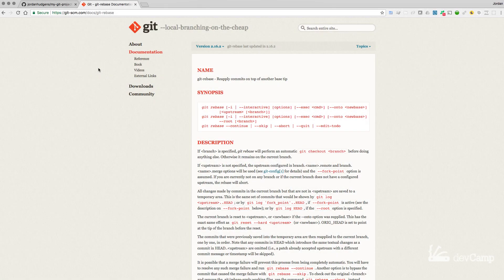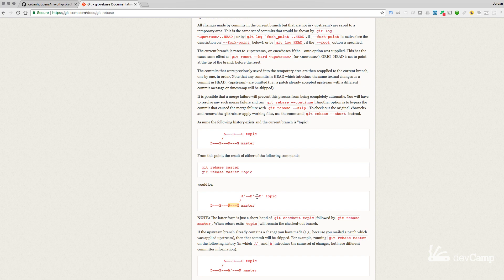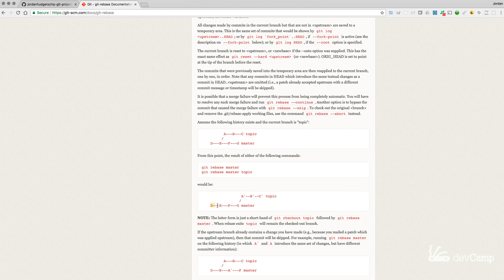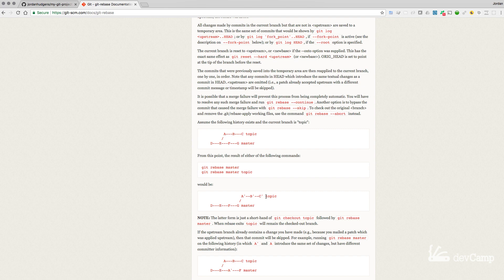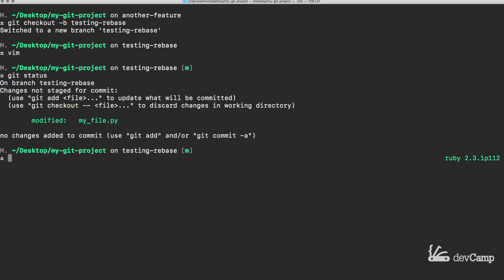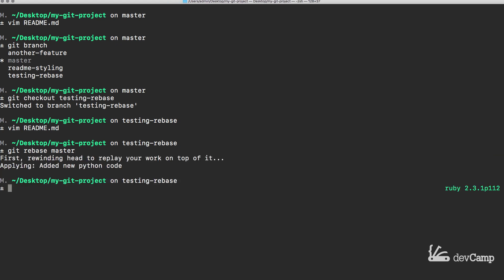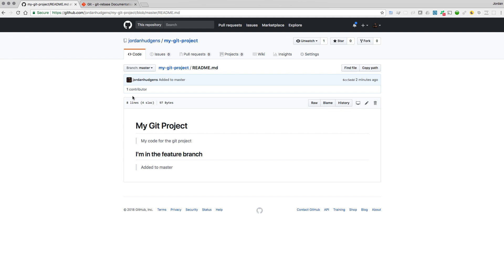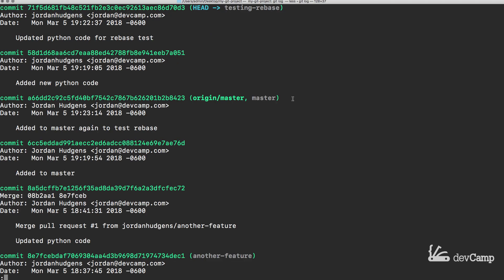Git Rebase Tutorial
This guide walks through how to perform rebasing in Git along with discussing the best practices in the industry.